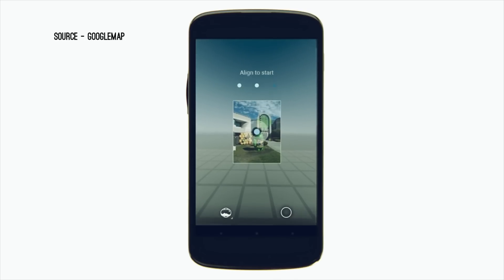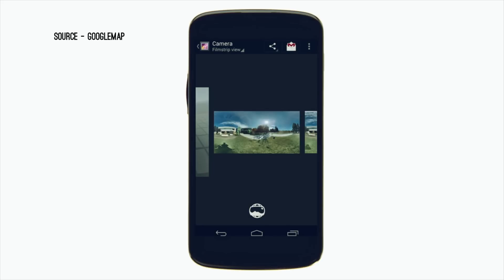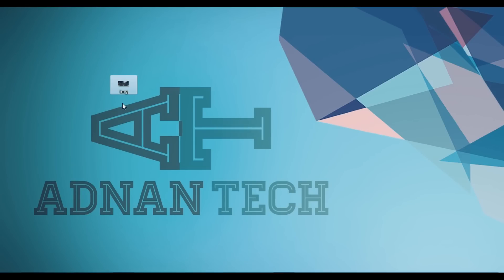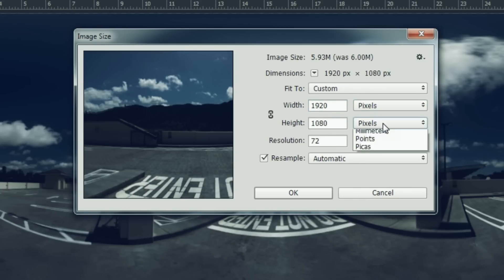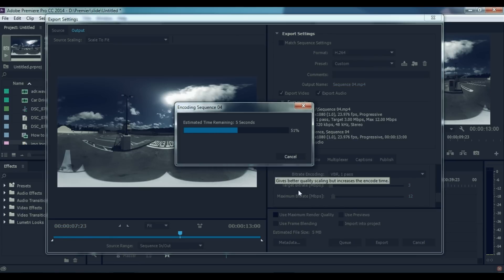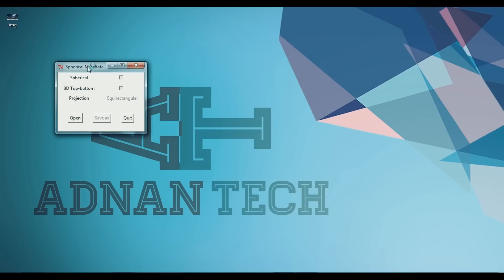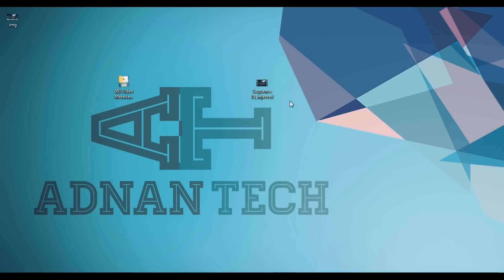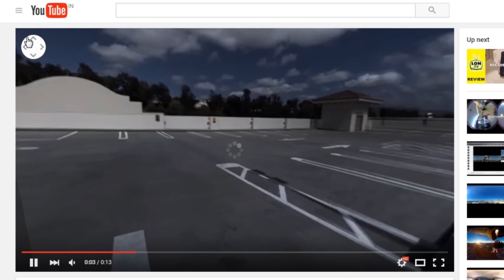How to make 360° video from smartphone for YouTube!!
How to make 360° YouTube video ...